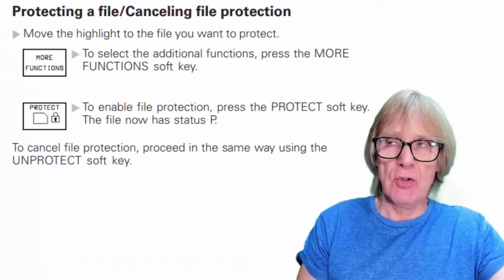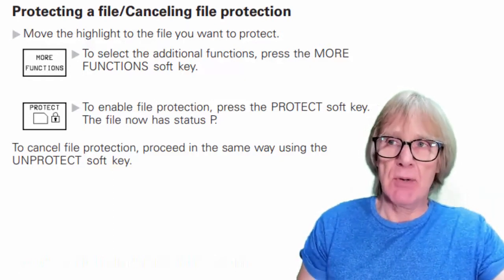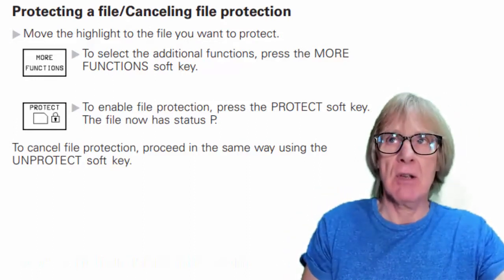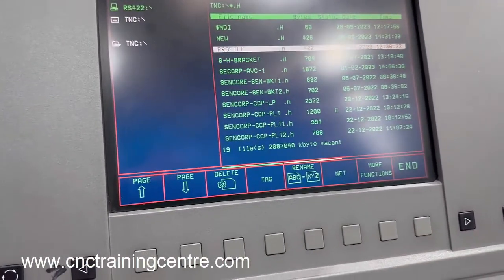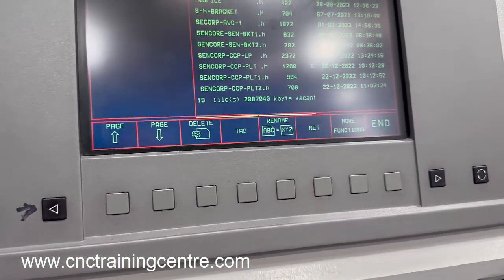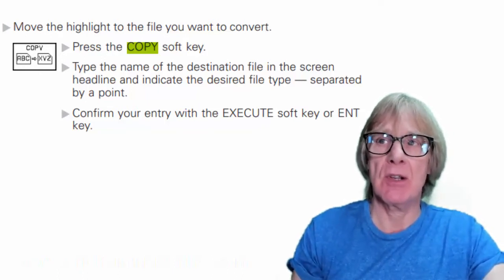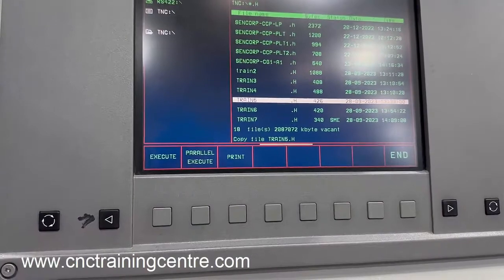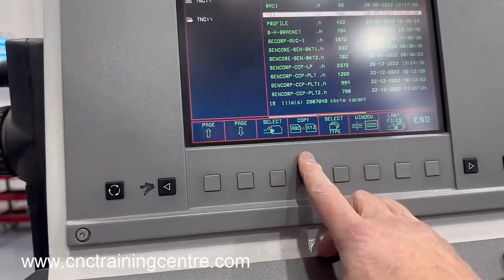How to Copy & Protect a Heidenhain Program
More Heidenhain
Contains a live training video showing you how to copy and write protect your CNC Programs on a Heidenhain 426 control, works on most Heidenhain controls.